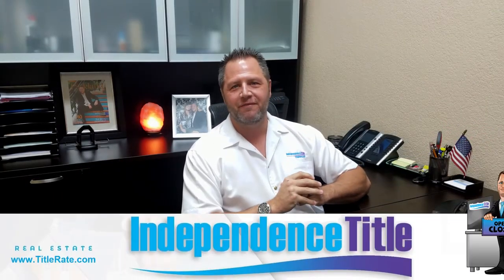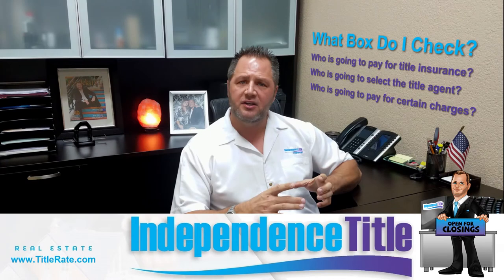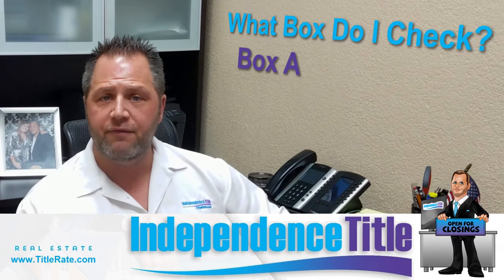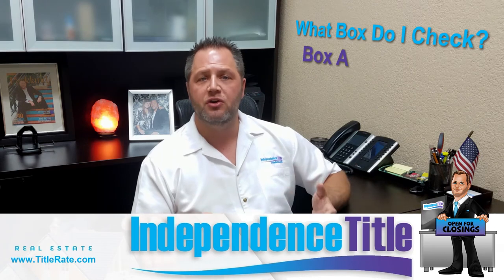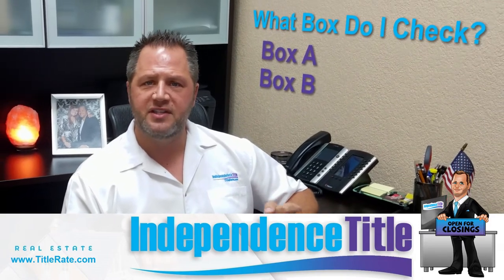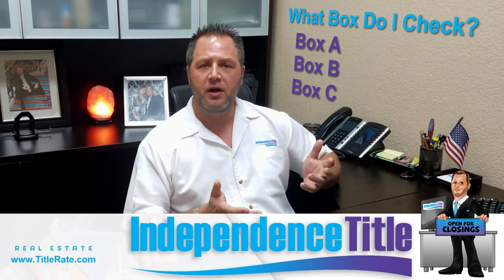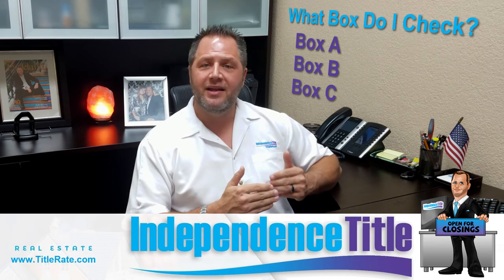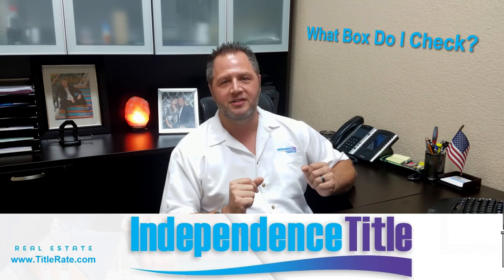Real Estate Contracts and How To Know What Box To Check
On this episode Kevin Tacher the Founder and CEO of Independence Title will cover the topic of Real Estate Contracts and How To Know What Box To Check!

We get asked the questions weekly, "What Box Do I Check" when it comes to selecting and paying for standard title services.

So by watching this video you will have a much better understanding of each of the three boxes and you will be able to make sure you know which box to check the next time you are drafting a real estate contract in Florida.

Thank you for watcing and we look forward to seeing YOU at the Closing Table!